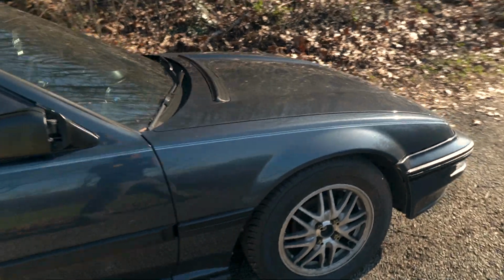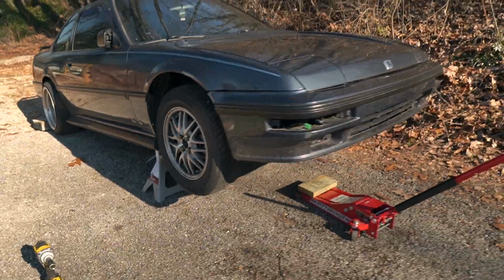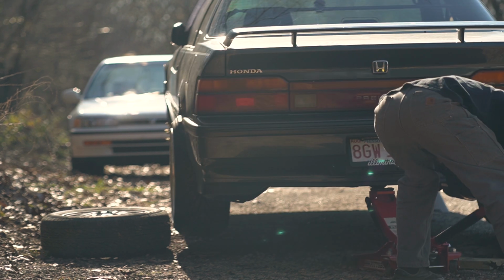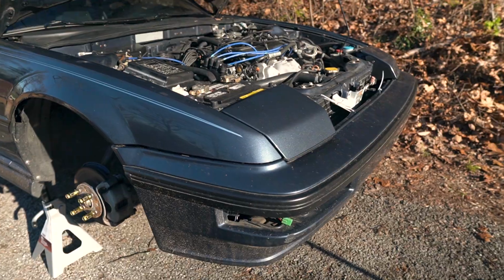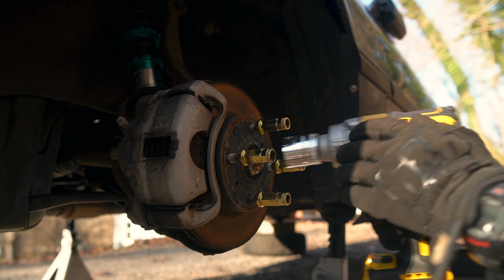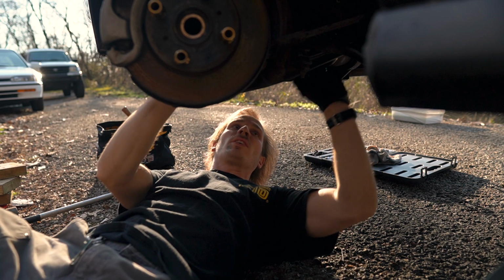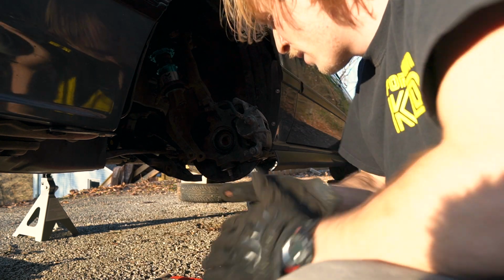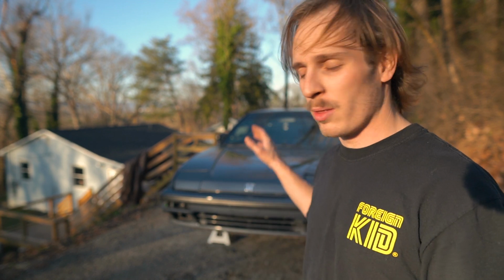It's Time To Remove The Manual Transmission Out Of 3rd Gen Prelude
It's time. In this video, I start getting the manual transmission ready to be removed out of the 3rd gen Prelude.

*Formerly known as Elevated Media.